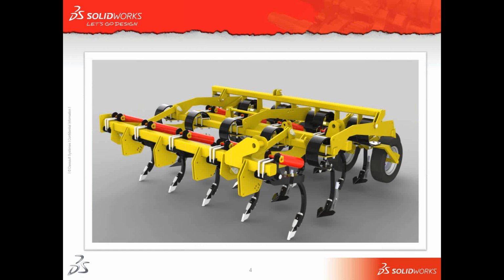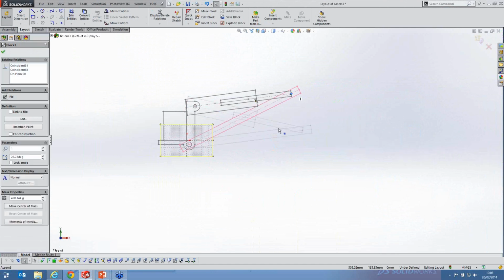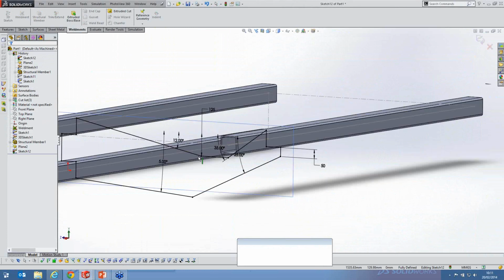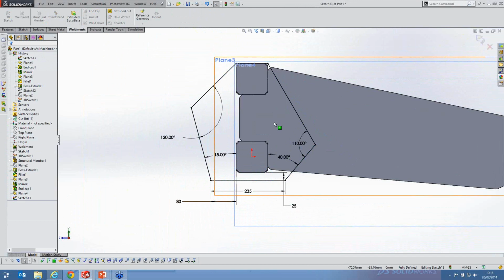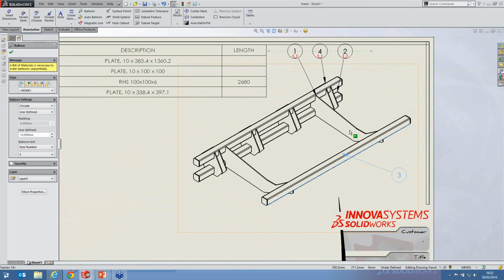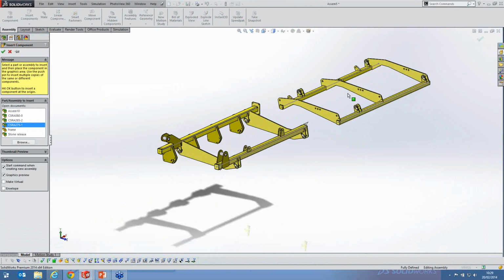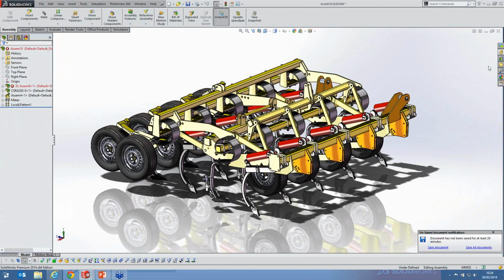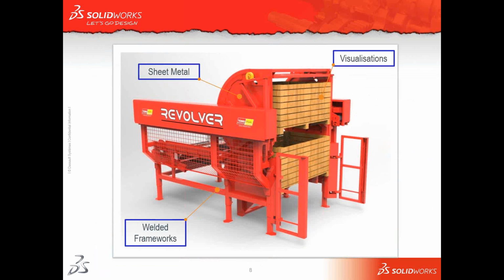SolidWorks in your Industry Pt11 - Agricultural Machinery